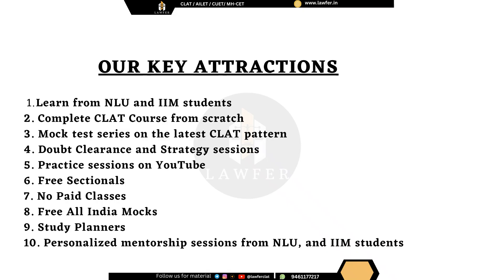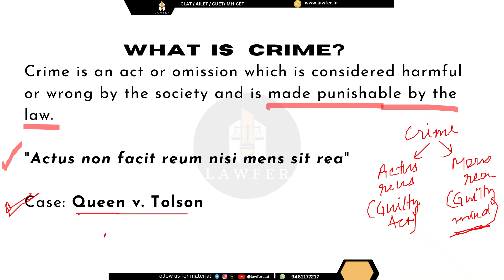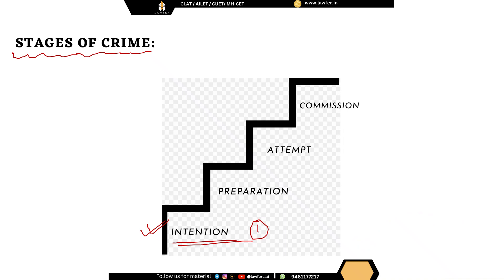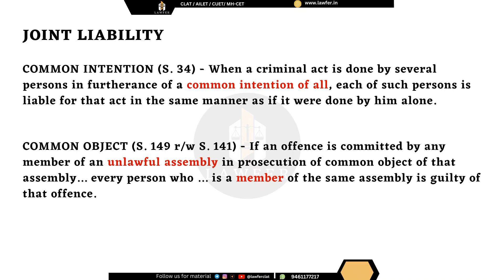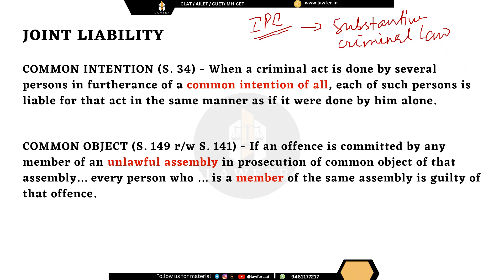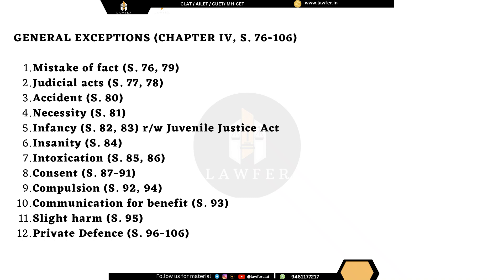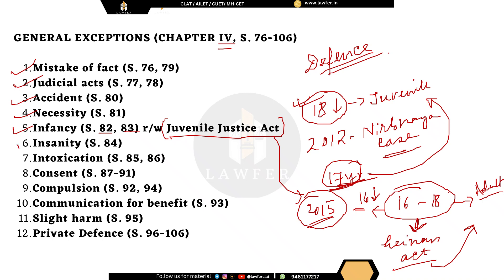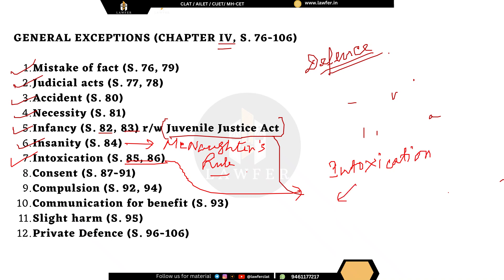Law of Crime One Shot I Legal Reading I CLAT 2024, 2025 IShirsho Ghosh I LAWFERCLAT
In this video, Shirsho, legal mentor at lawfer, takes us through the legal section of the exam by explaining the Law of Crime in-depth. He explains his mindset and the strategies to approach the section.

Whether you're a beginner or an experienced CLAT aspirant, this video will help you improve your legal reasoning skills and boost your confidence in tackling the exam.

Are you aiming for a successful future in law? Look no further than Lawfer! Our channel provides top-notch guidance and resources for aspiring law students preparing for the CLAT 2024 exam and other leading law entrance tests. Join us as we provide real-time expert advice, mock tests, comprehensive video lectures, CA guides, GK updates, and more. Unlock your best potential now.